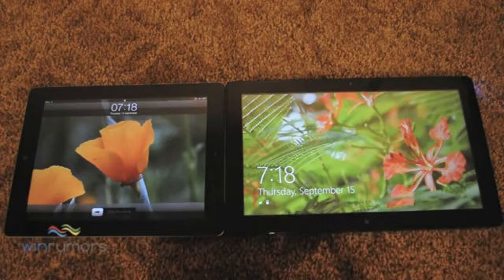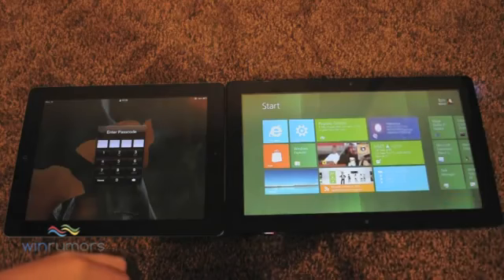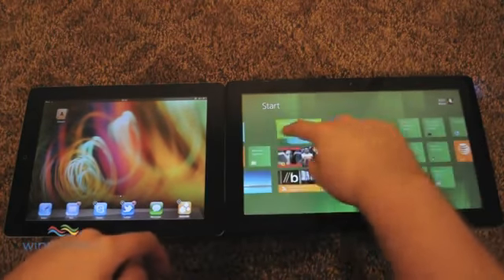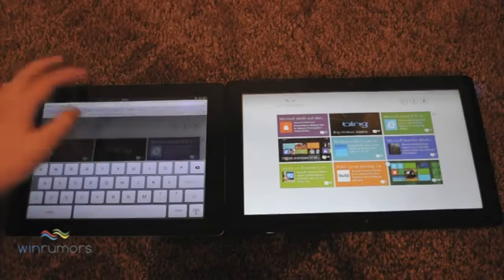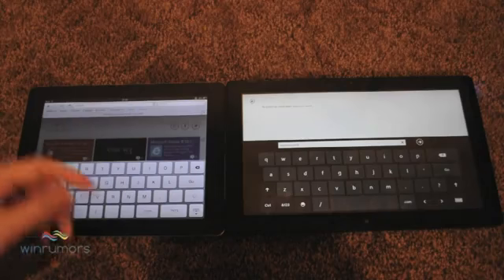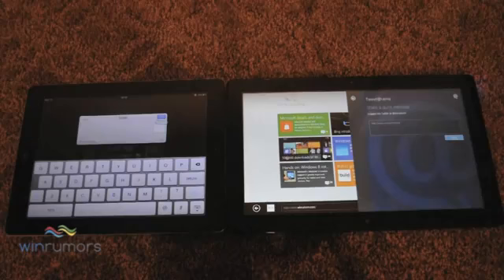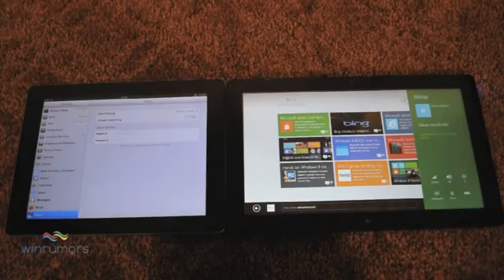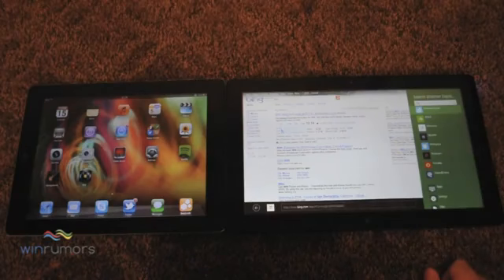So sánh Apple iPad 2 và máy tính bảng Windows 8 - Endorado